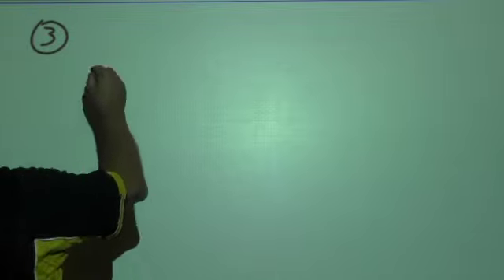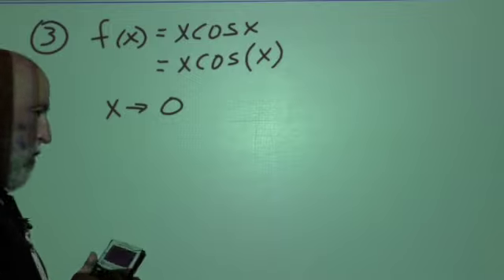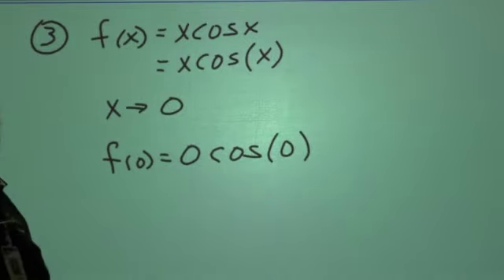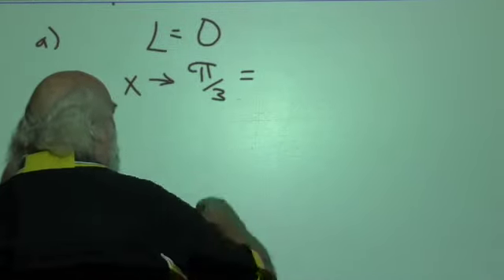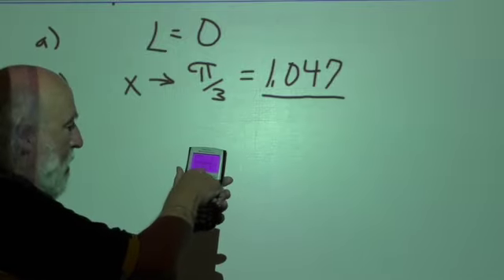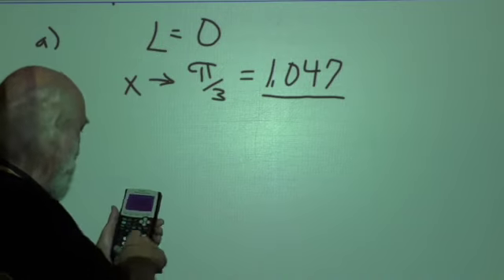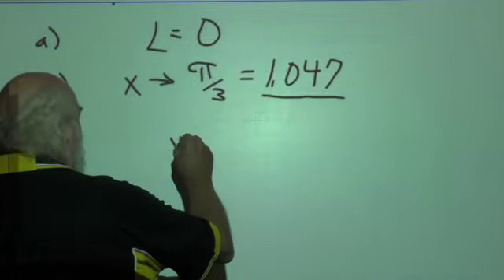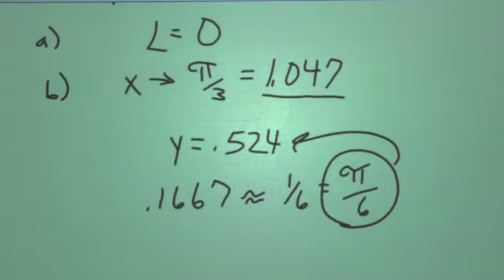Finding Limits (L) Using Graphs, Pt. 2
This video is about Finding Limits (L) Using Graphs, Pt. 2